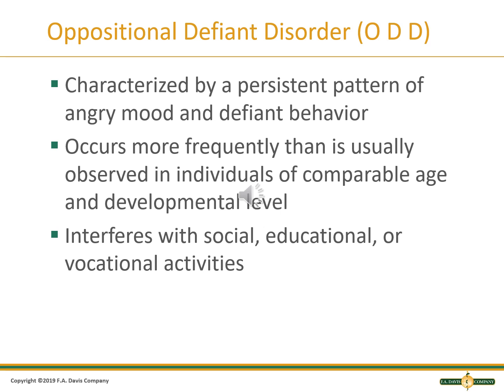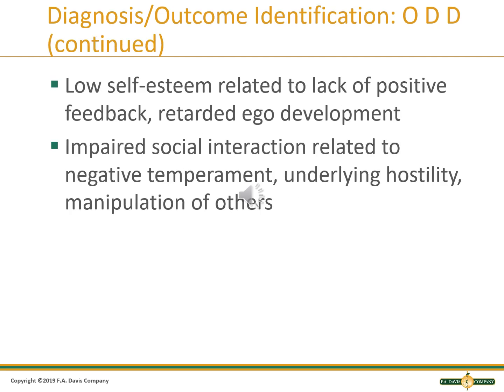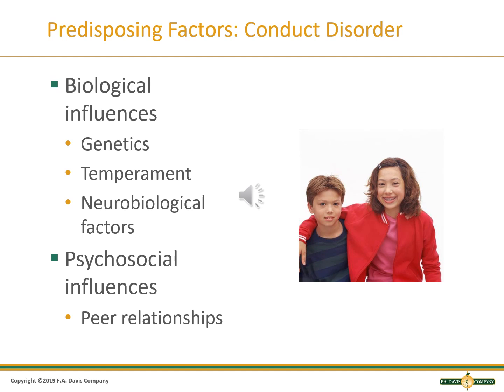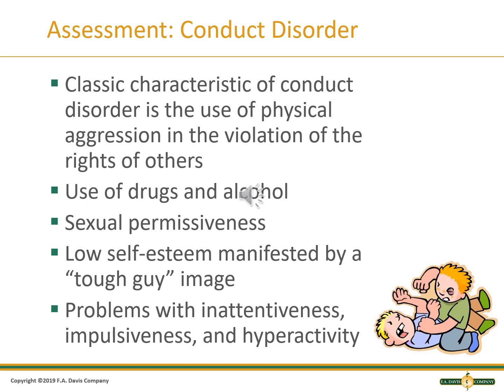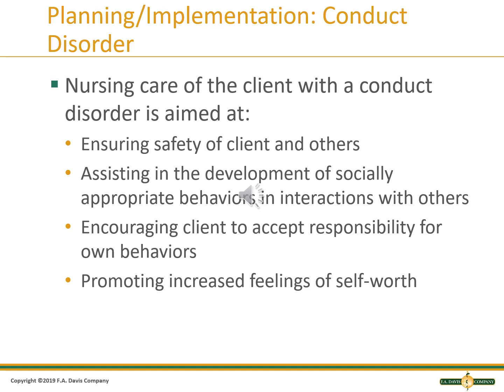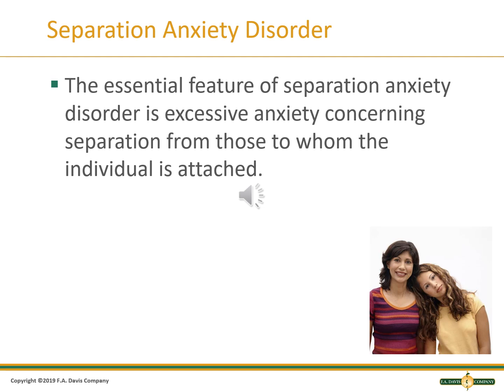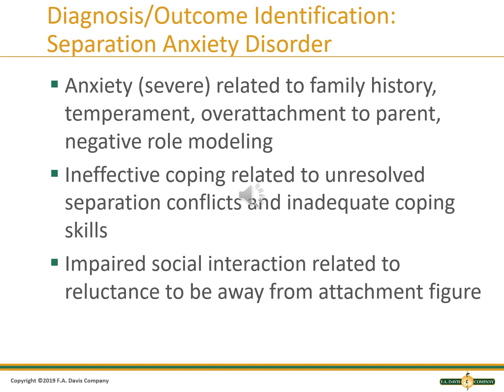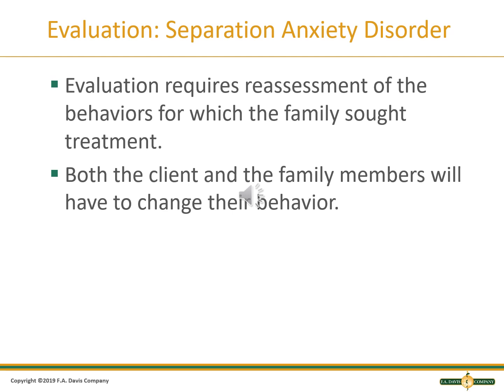Ch23 Children and Adolescence Part III